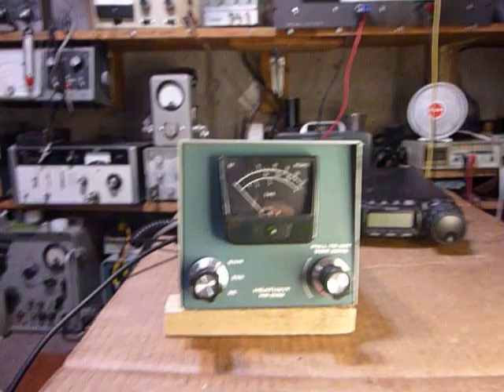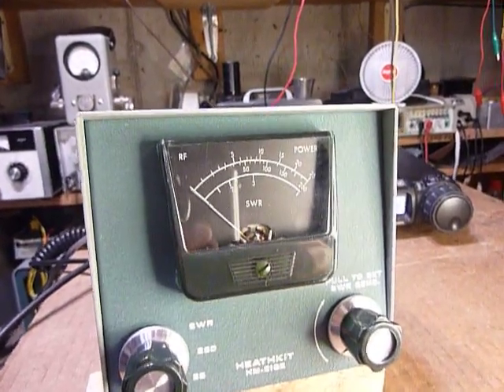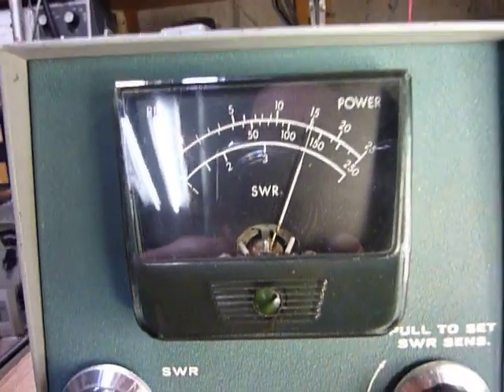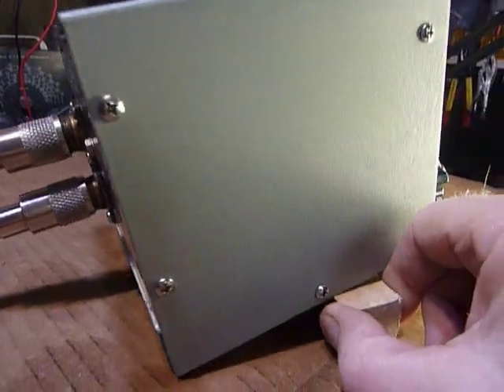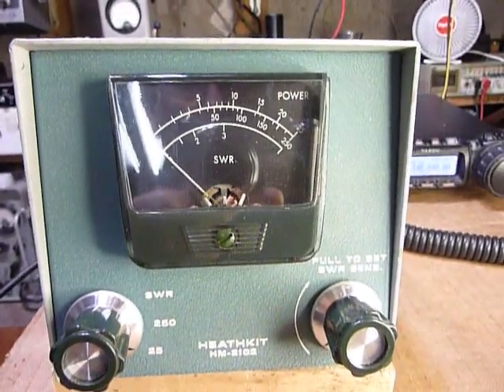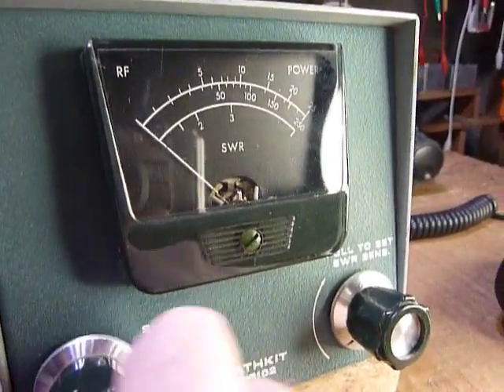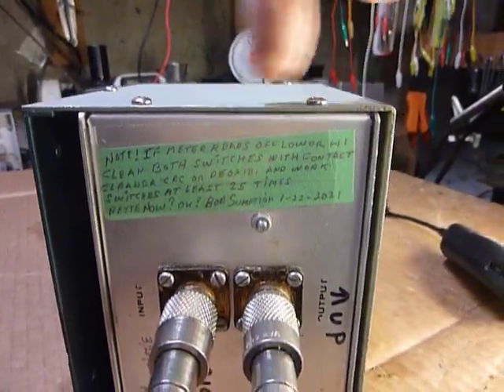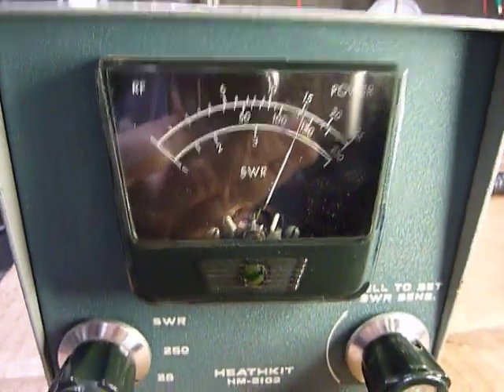HEATHKIT Hm2102 or Hm 102 SWR/Wattmeter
The Heathkit SWR wattmeters  produced in the late 70's and early 80's are a very good instrumenst but do require a little periodic maintenance . Just  a couple of quick tips on maintenance of these nice  SWR wattmeters .
73 and good DX   Bob